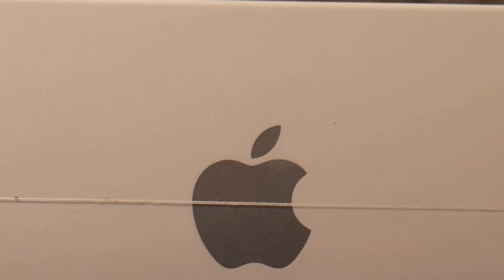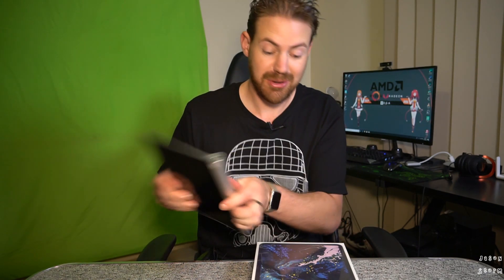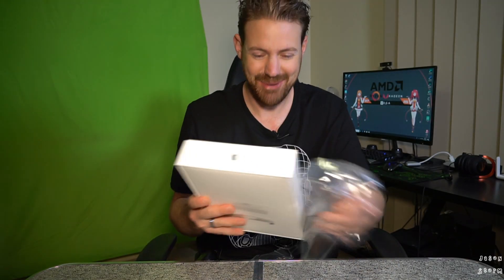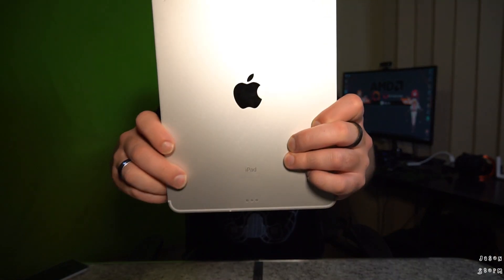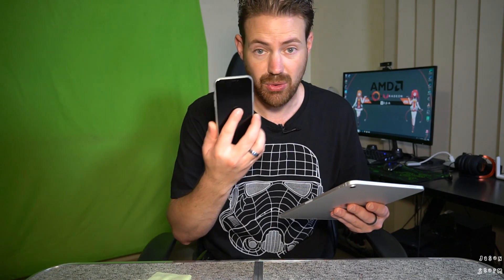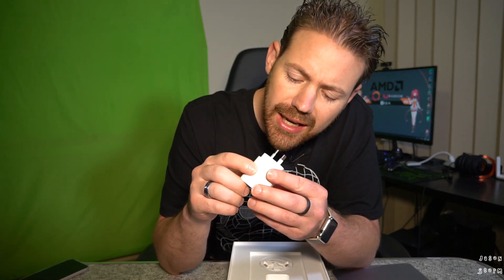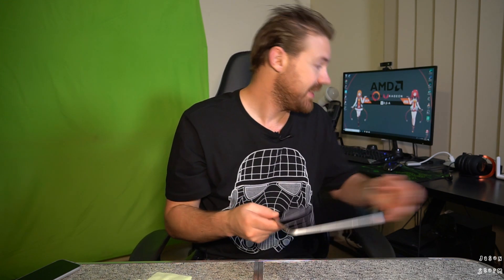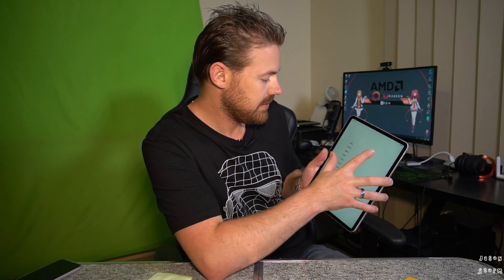Apple iPad Pro 11 Unboxing and First impressions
Apple iPad Pro 11 Unboxing and First impressions, I bought a 2018 Apple iPad Pro 11 inch, WIFI + Cellular 256 GB in silver, I've never owned an Apple iPad before but it;s sure not a bad choice for my first right? In this video I unbox this Apple iPad Pro in early 2019 and give you my first impressions of it.